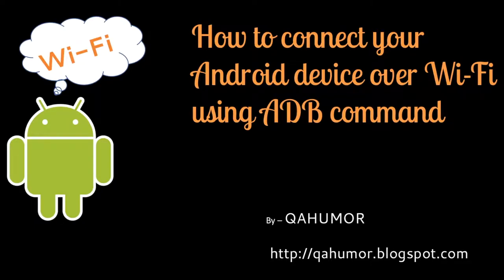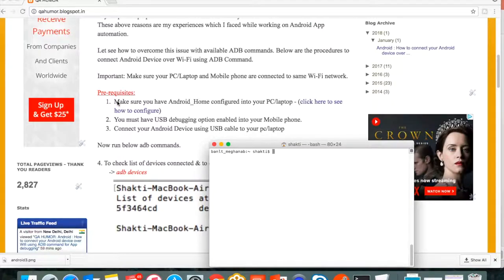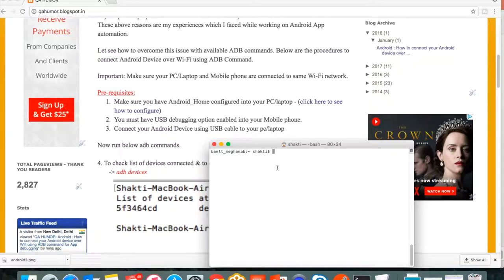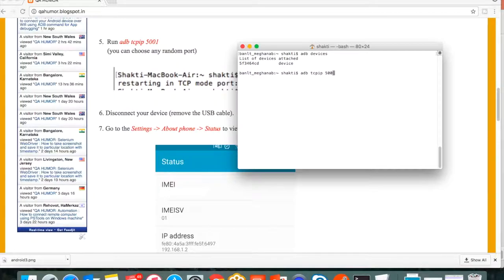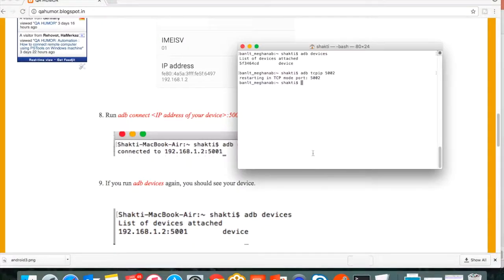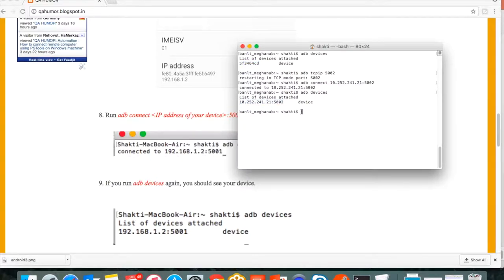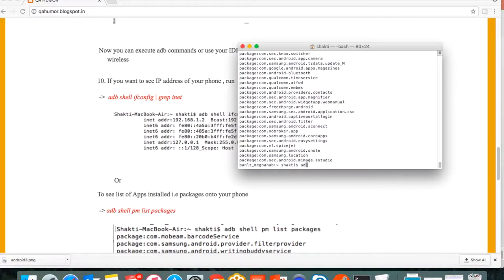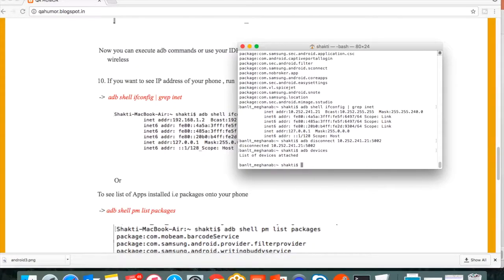How to connect your Android device over Wi Fi using ADB command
Sometimes it requires to connect your Android device over Wi-Fi using ADB command to get rid of USB cable. Also, if you want to run automation and you want to keep your mobile to a place where is it safe or locked, in such cases you won’t be able use USB cable all the time connected to your pc or laptop. The USB cable sometime limits your movements as well.These above reasons are my experiences which I faced while working on Android App automation.